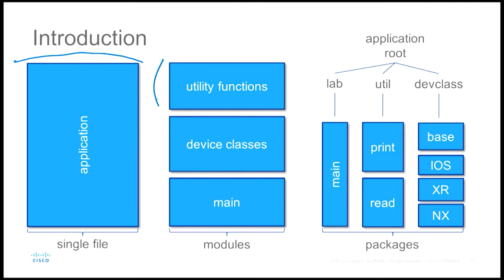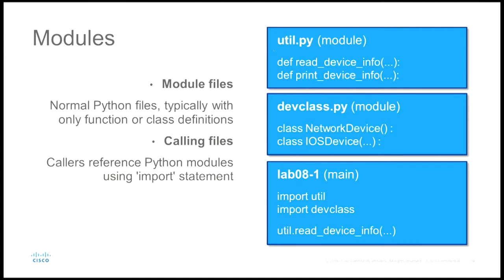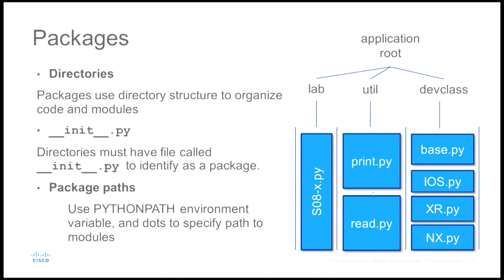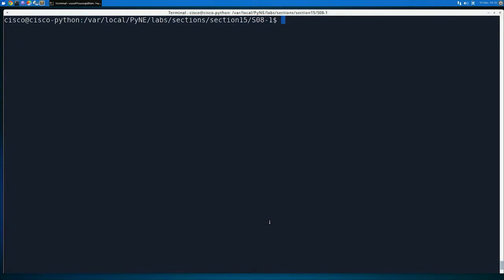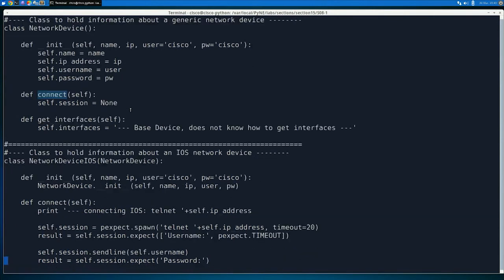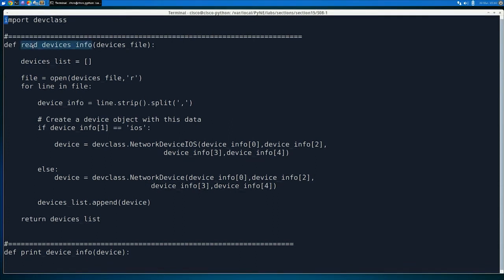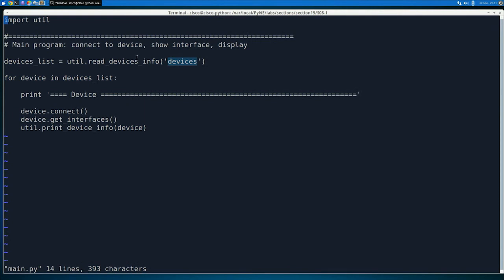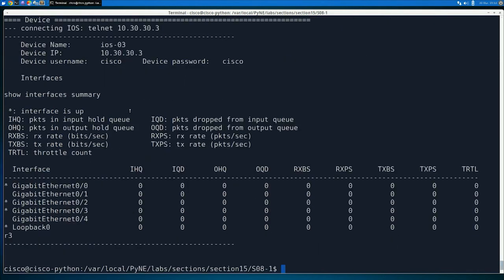14 1 Introduction